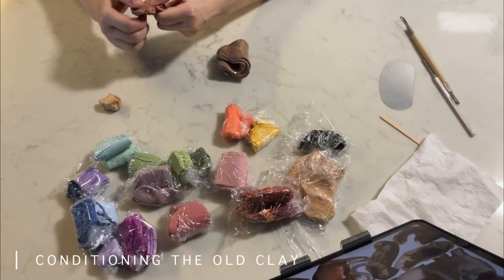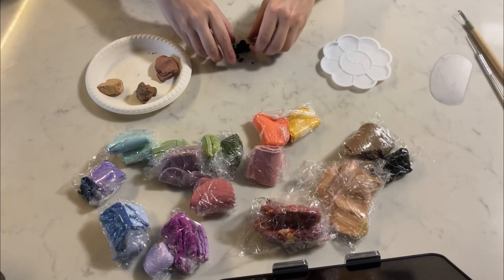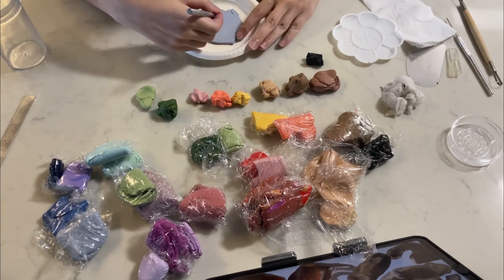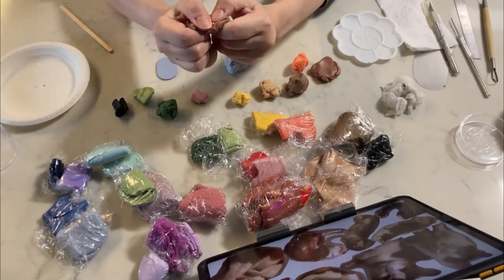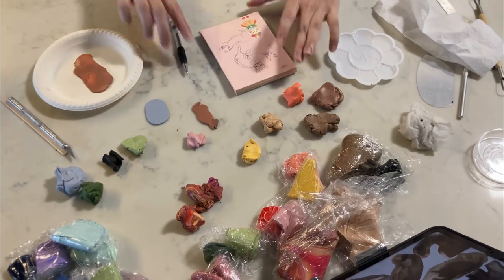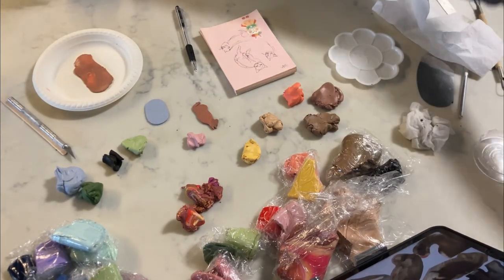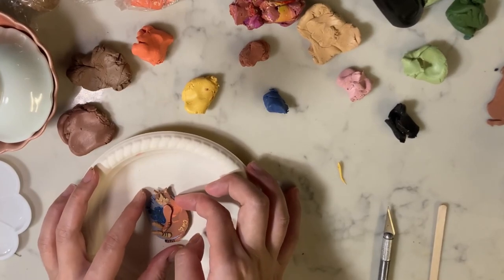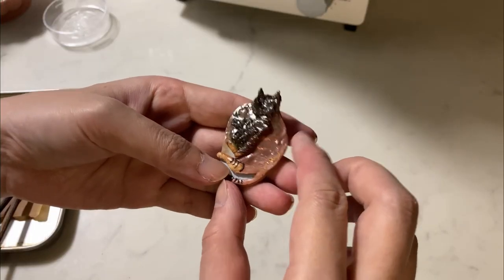Making a Polymer Clay Cat Pin: Livestream Highlights